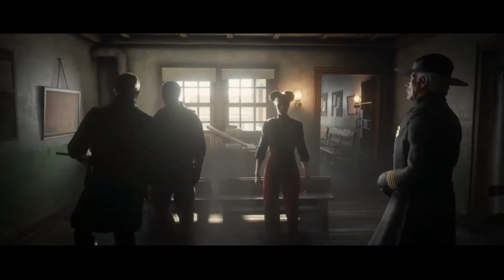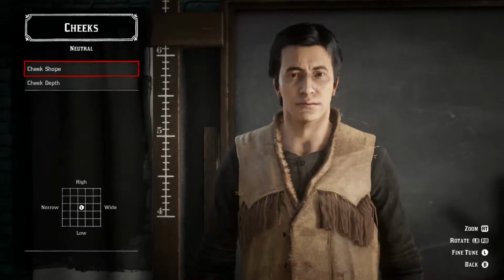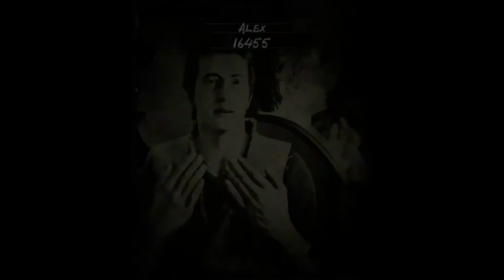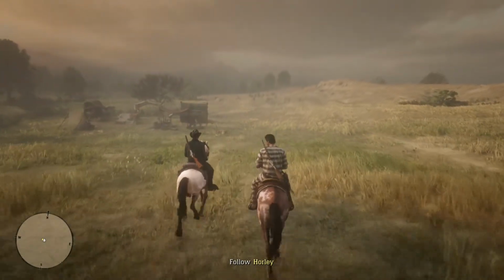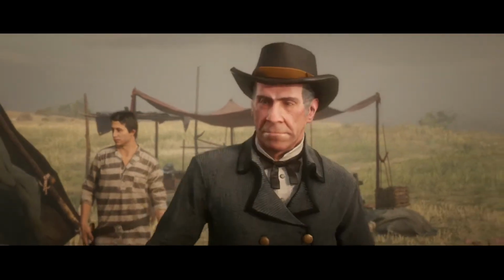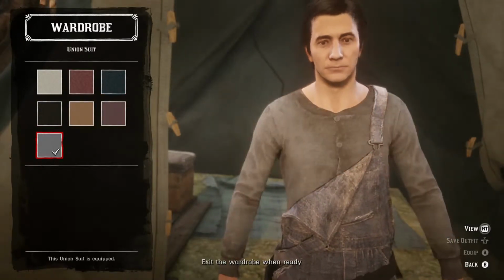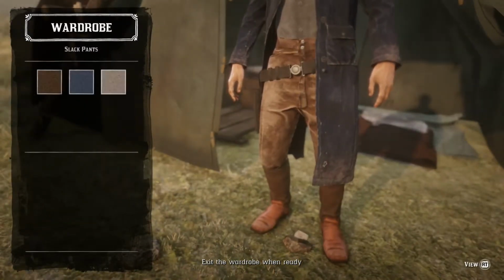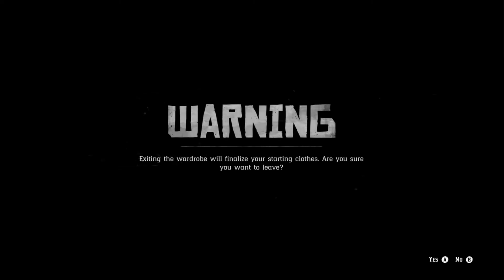Red Dead Online: The Introduction (ATG: Ep. 8)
Today, we create my character and begin the introduction playing Red Dead Online Beta in the 8th episode of Alex Trinh Gaming! I explain the walk through of how to customize a Red Dead Online character and showcase the beginning steps of Red Dead Online. I also give my feedback on how Rockstar can improve on customizing Red Dead Online characters.